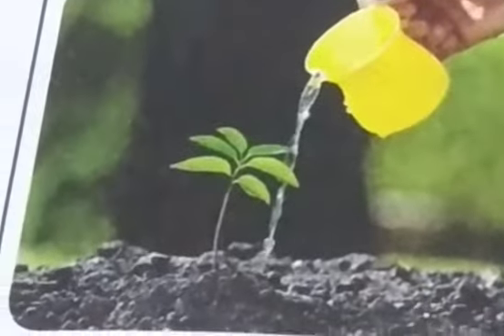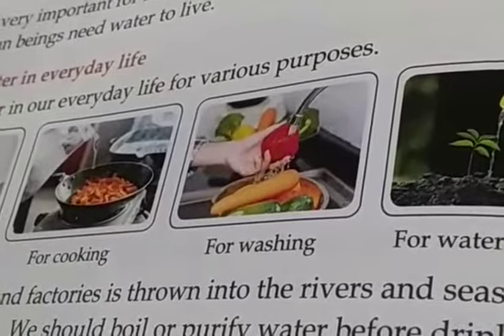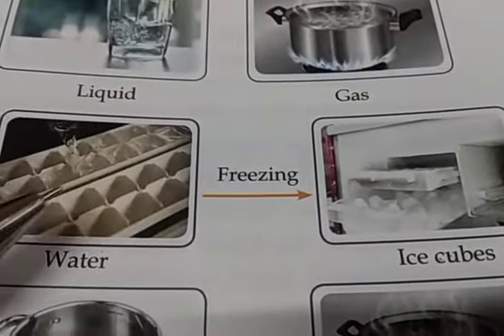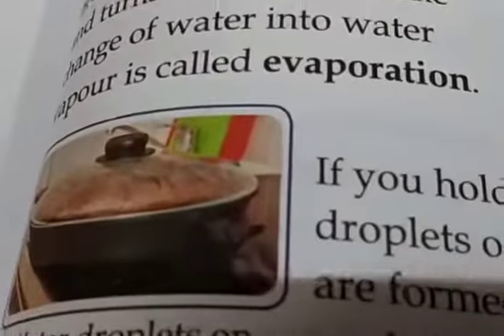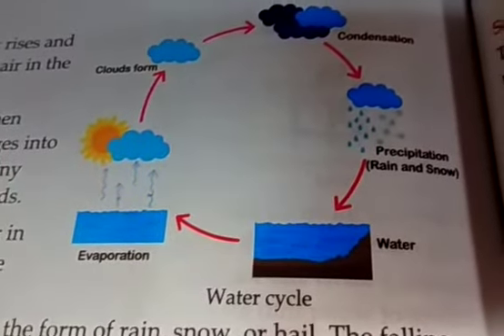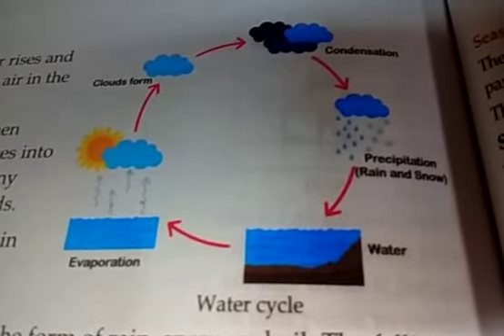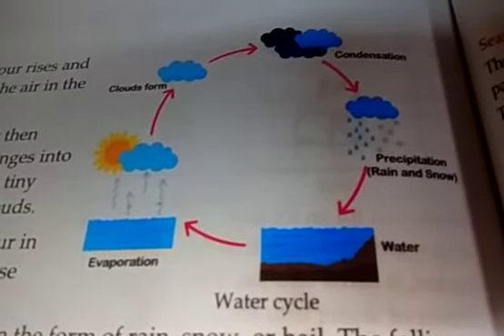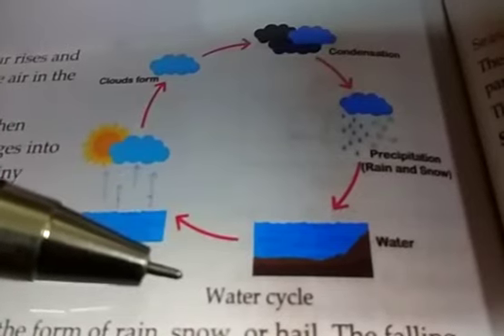STD III, SUBJECT - SCIENCE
TOPIC : AIR, WATER AND WEATHER - PART 2